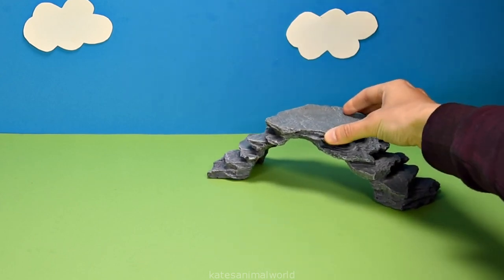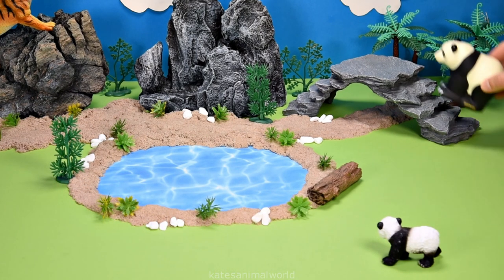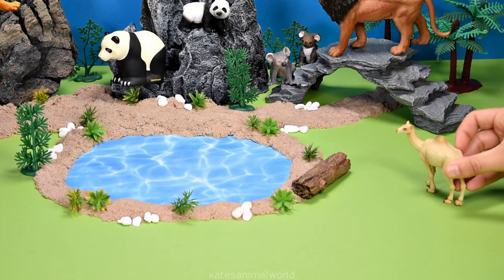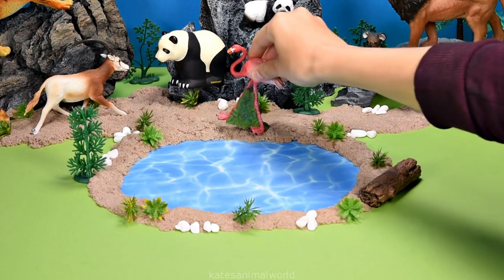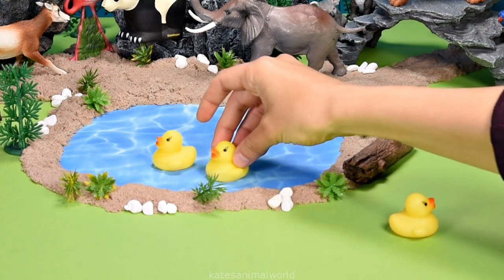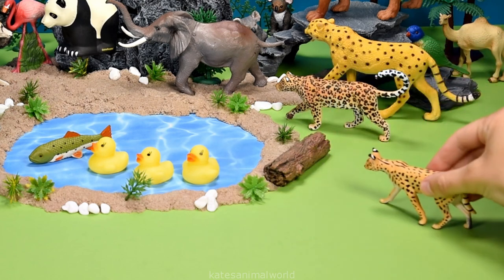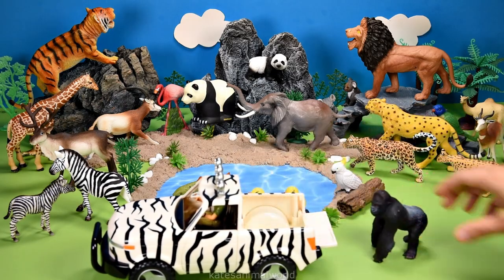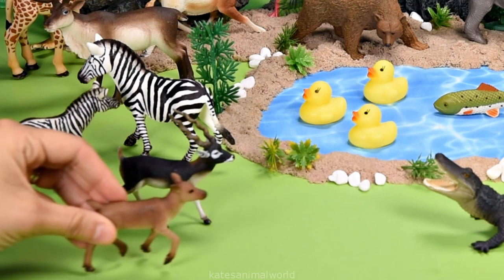Build Your Own Safari Diorama with Animal Figurines and Names